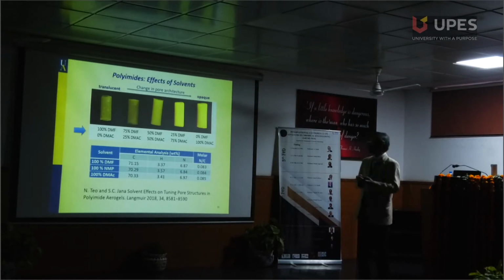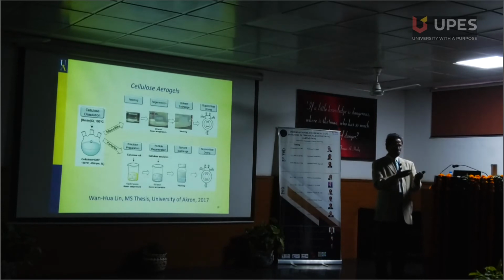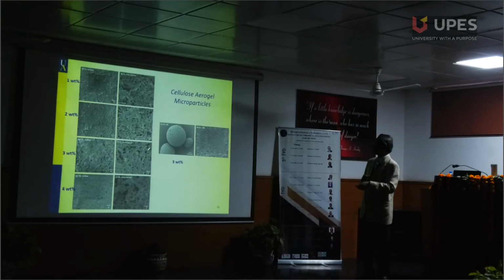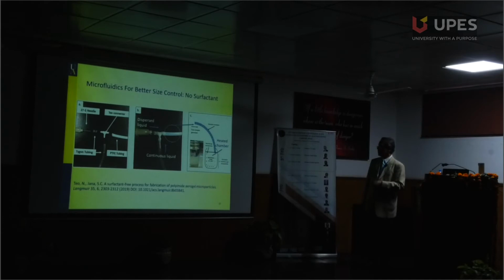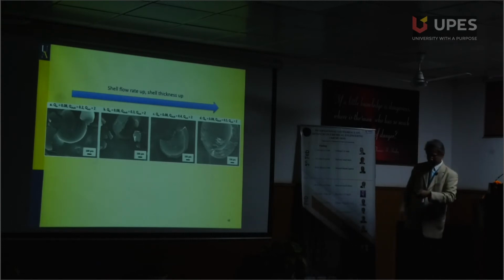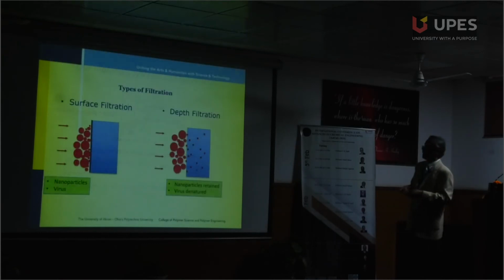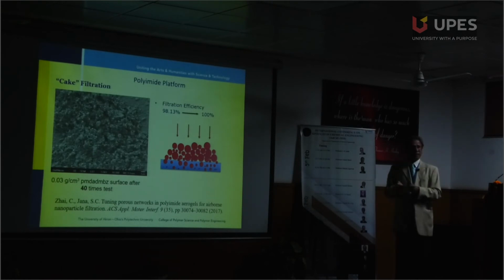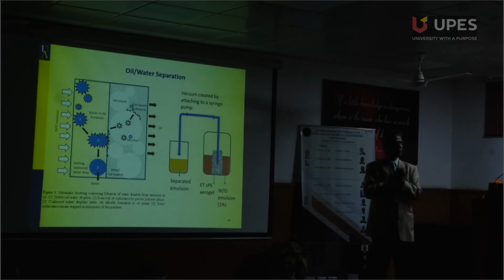UPES AdChE 2020 Day 2, Prof Sadhan Jana Talk